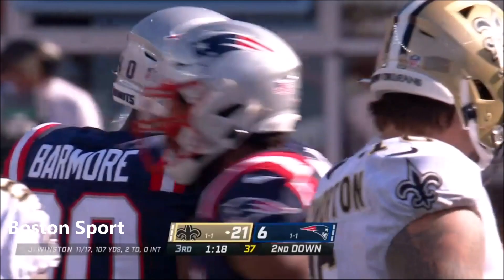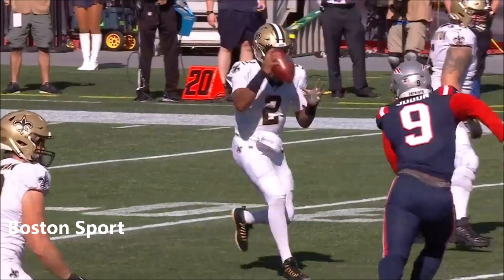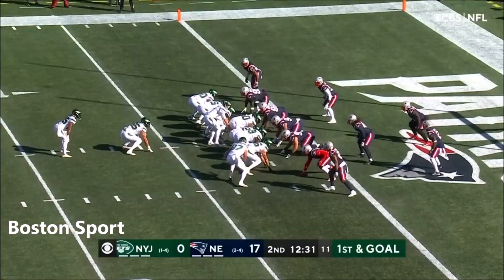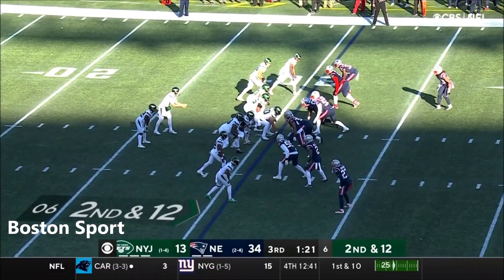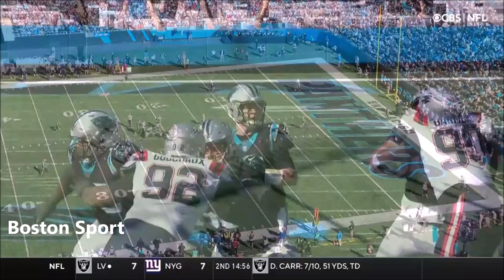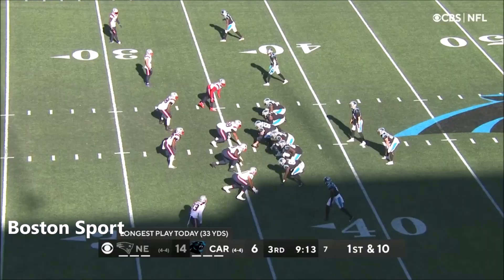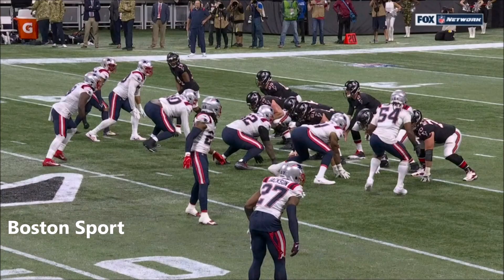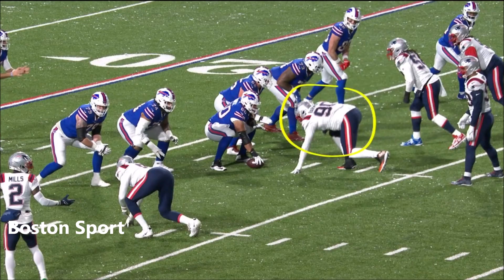Christian Barmore - Highlights - New England Patriots - NFL 2021 Season